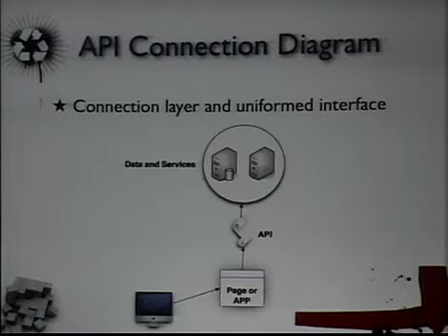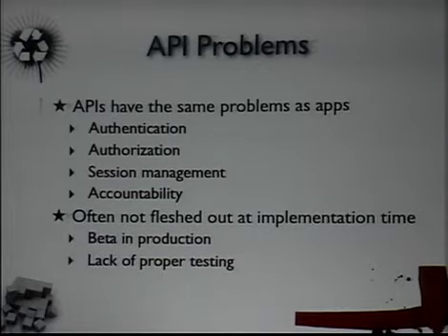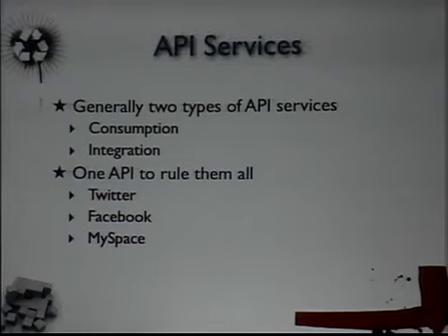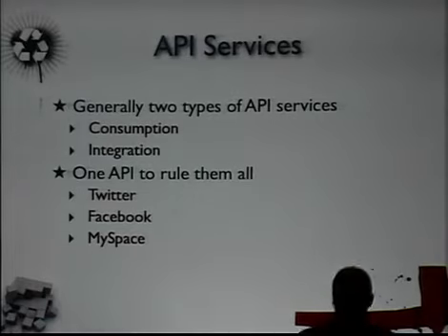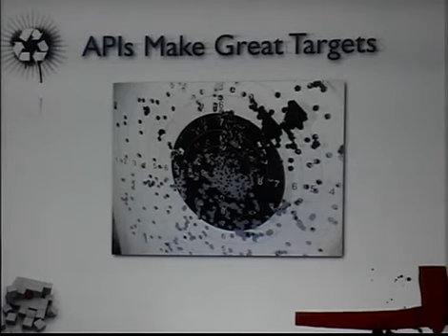Shmoocon 2010: Exposed More: Attacking the Extended Web 1/6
Clip 1/6
Speaker: Nathan Hamiel

We all know the Internet is a series of tubes connecting many systems via networks. This architecture has been in place since the early days of the web. The landscape has changed quite a bit over the past few years with applications themselves becoming interconnected. Interconnecting applications can result in extended trust boundaries and new vectors for attackers to exploit.

API's are becoming more and more popular as web sites strive for dynamic, user-generated content. API developers have not always put much thought into how their API can be abused and the resulting effect it has on their application -- after all, APIs are all about access. These APIs are often abused to anonymize attack sources, enumerate services, and gain access to sensitive information. This presentation covers attack scenarios and historical examples of vulnerabilities in APIs that will prove useful to both security testers and developers alike.